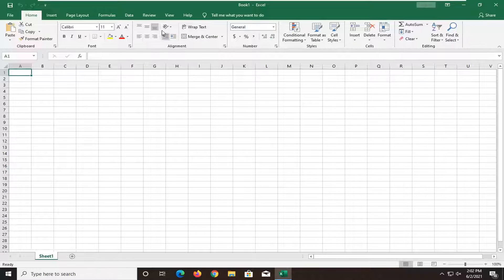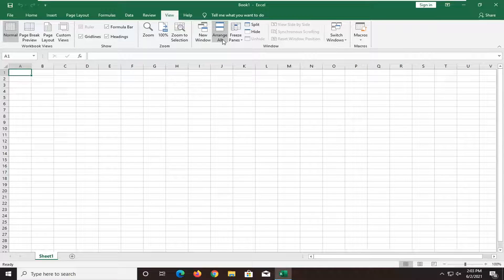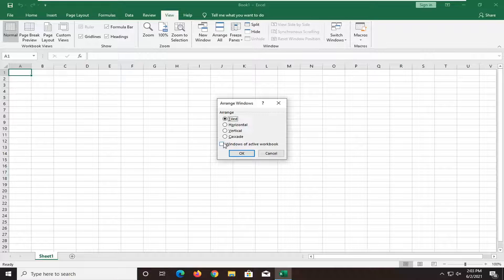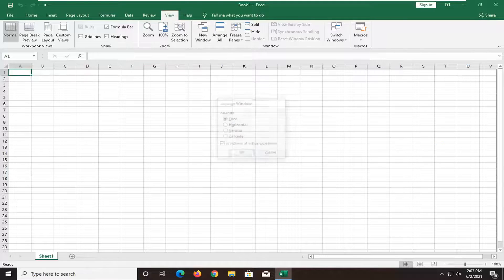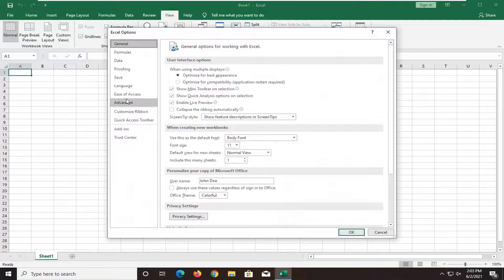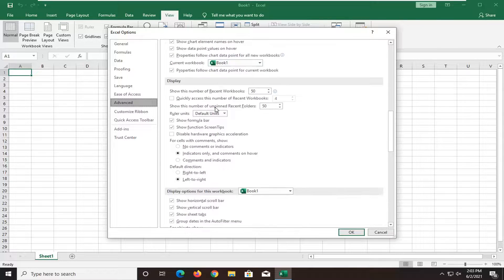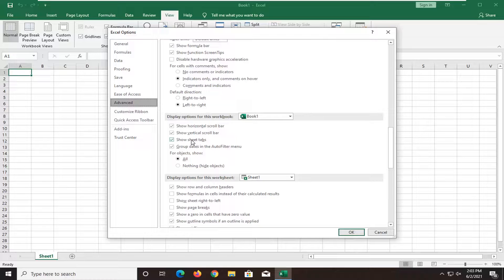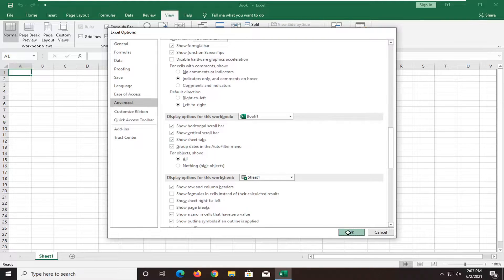Excel Sheet Tabs Are Missing at the Bottom of a Workbook FIX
If you ever find “Missing Sheet Tabs” from the bottom left corner of your Microsoft Excel window, then here are some few causes and solutions that can might help you to overcome the problem.

This tutorial will apply for Microsoft Excel 2024,2021, 2019, 2013, and 2010 for both Windows (such as Dell, HP, Lenovo, Samsung, Toshiba, Acer, Asus) and macOS (MacBook Air, MacBook Pro, MacBook Mini) devices.